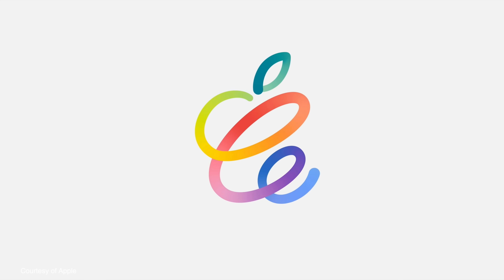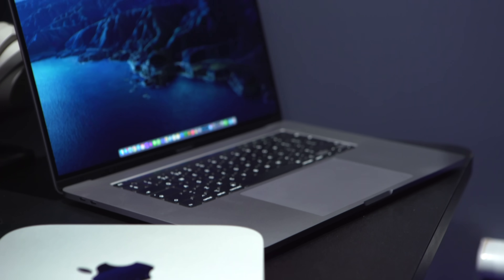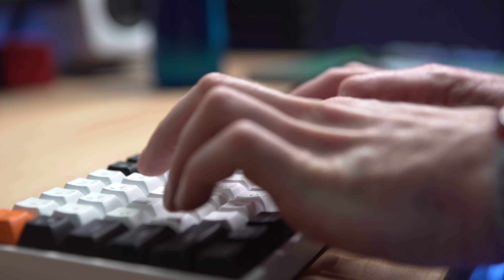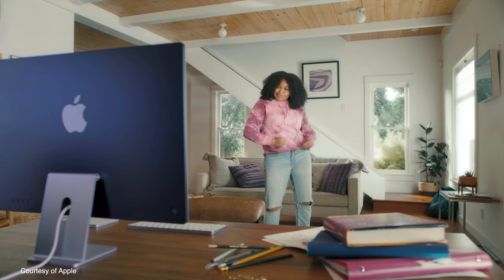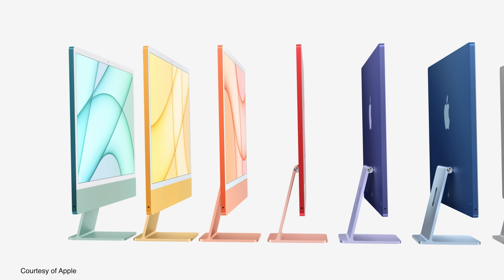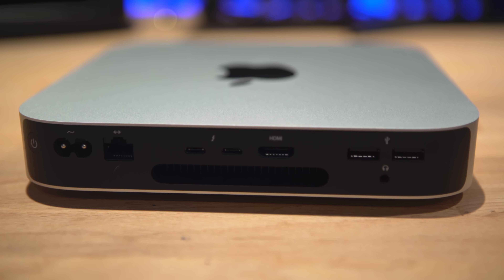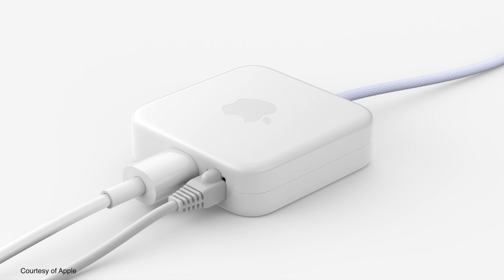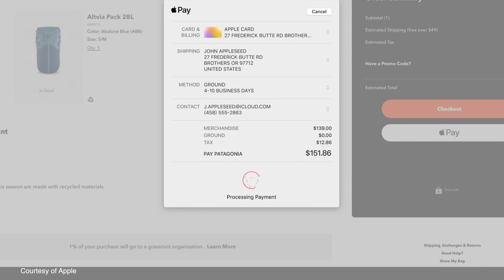24” iMac or M1 Mac mini? | Buyer's guide | Mark Ellis Reviews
The new 24” iMac is here and Apple has, understandably, put the M1 chip in it. But that raises an important question: if you want a desktop Mac, should you go for the 24” iMac or the M1 Mac mini? I’ve got the answer!

CHAPTERS
00:00 - Intro
01:10 - Two different computers
02:45 - The iMac screen
04:26 - Specs
06:02 - Two fans
08:08 - Other differences
11:00 - Conclusion

➡️ MSI Optix MAG341CQ 34" ultra-widescreen monitor